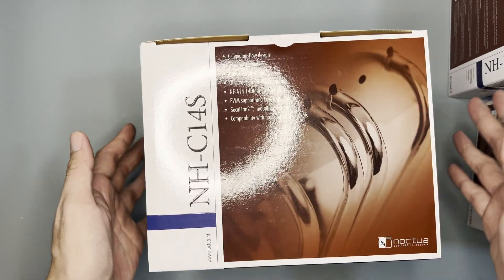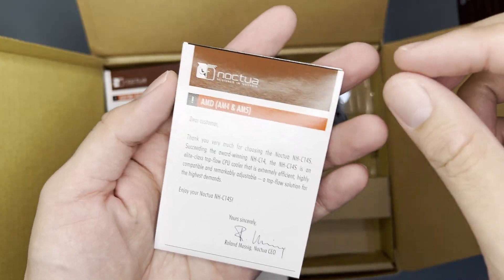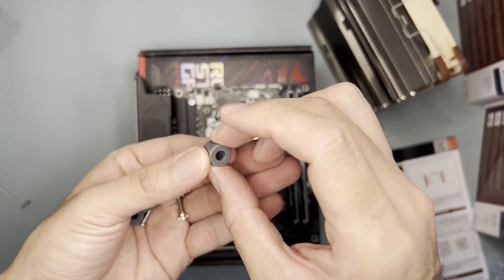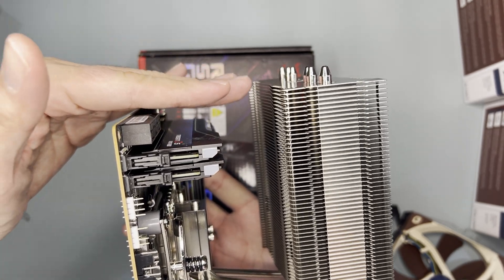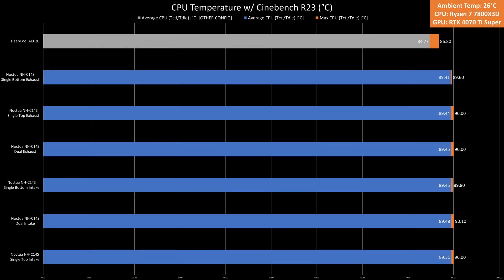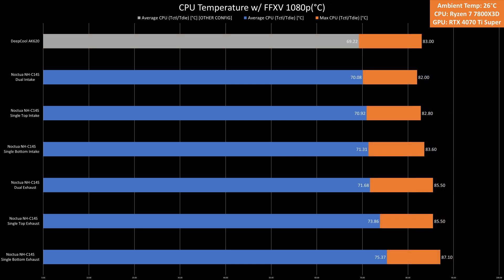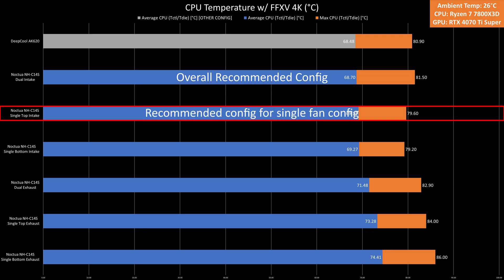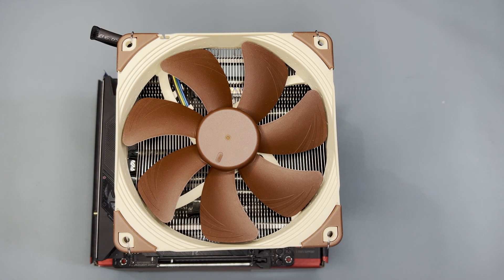Noctua NH-C14S | Unboxing, Mounting, and 7800X3D Benchmarks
Cooler: Noctua NH-C14S
Motherboard: Asus ROG Strix B650E-I
CPU: Ryzen 7 7800X3D
RAM: G.Skill Trident Z Neo 32GB 6000Mhz CL30 RAM

00:00 Intro
00:31 Unboxing
01:13 Installation
03:16 Benchmark with Ryzen 7 7800X3D
05:12 Recommended Config
05:25 Overall Recommendation
06:01 Outro